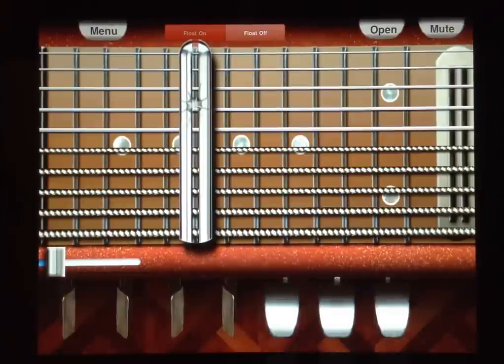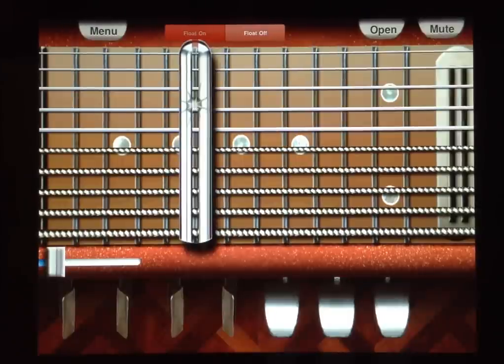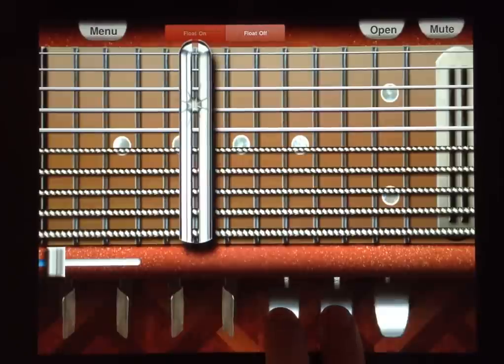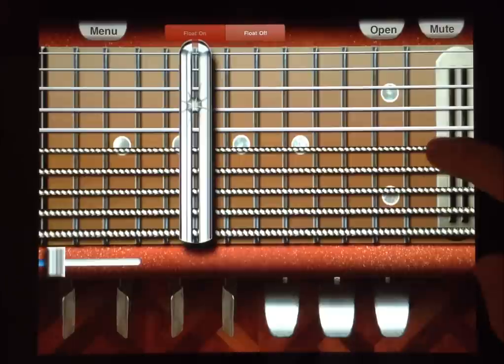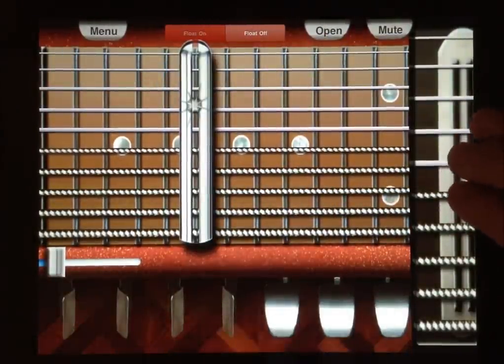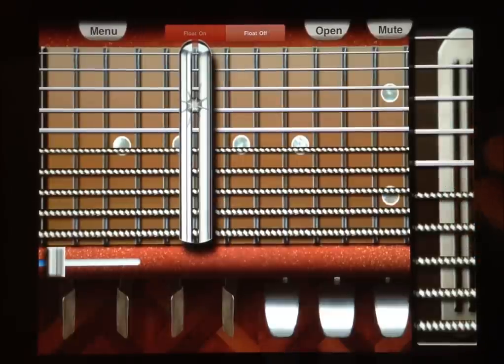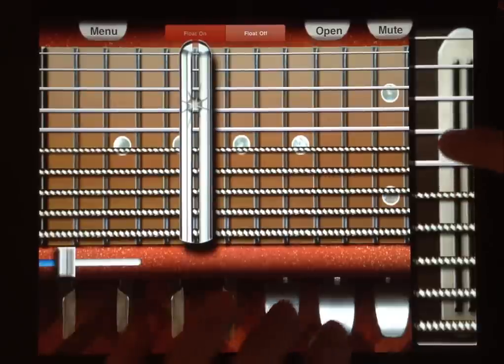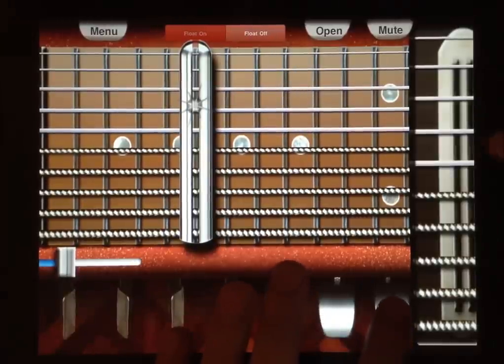How to play the "Pedal Steel" part on Rocket Man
- Rocket Man by Elton John performed with apps by iCoverBand

Hey Folks,
In this video I show how I played the pedal steel part in the chorus of Rocket Man.  it is a pretty straight forward lick but it may help the non-steel guitar players to better understand how to make chords.  Check out the finished product in the Rock Man by Elton John cover I performed using apps.

Thanks,
Nick